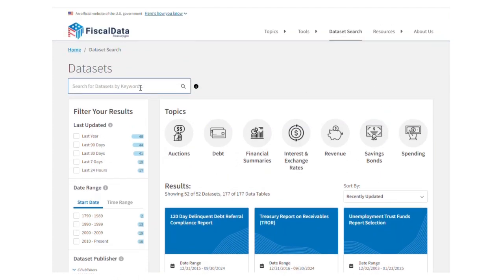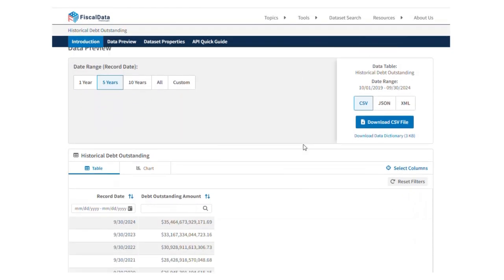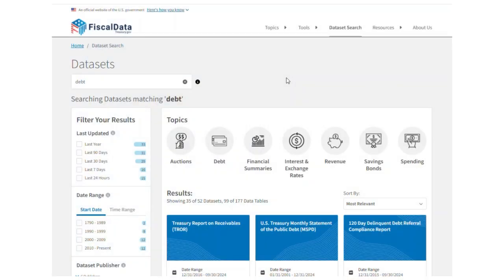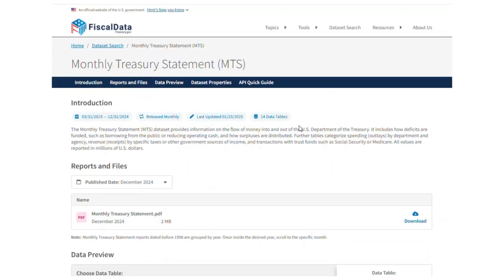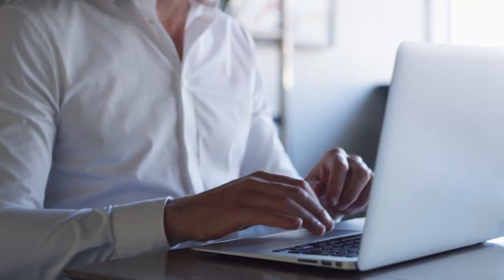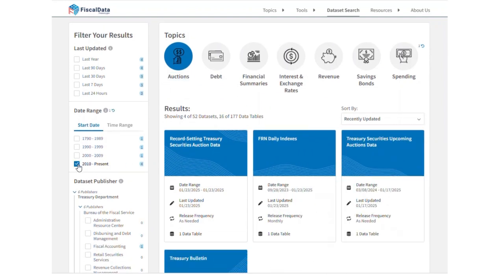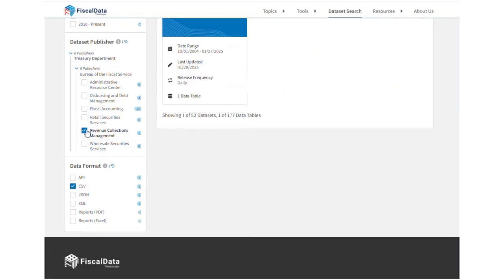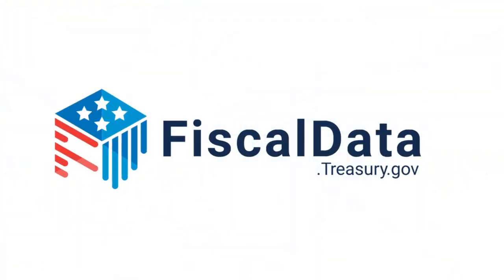Zeroing In on Fiscal Data: How to Easily Find the Data You’re Looking For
Are you searching for the latest on U.S. Government finances? Fiscal Data can help you find the data you want quickly and efficiently. In this tutorial video, we demonstrate how to access comprehensive datasets on federal finances through our Dataset Search page. Through our different filtering options, you have the ability to tailor your search by topic, keyword, date range, data publisher, and more! Check it out today and start exploring the world of federal financial data.

• Have a question about Fiscal Data? The About Us and FAQ are the quickest ways to get an answer, but if you can’t find what you’re looking for there or would like to make a suggestion, please contact us at .